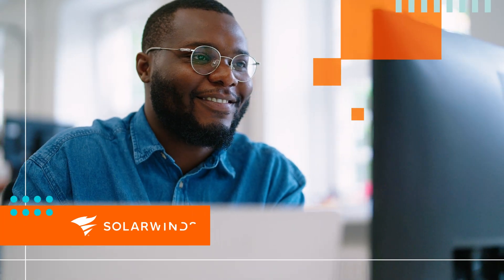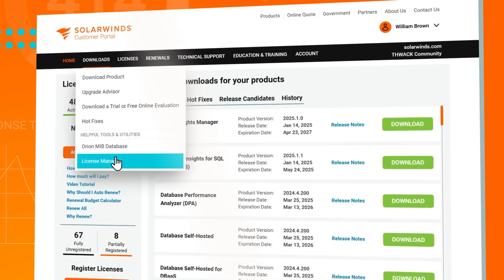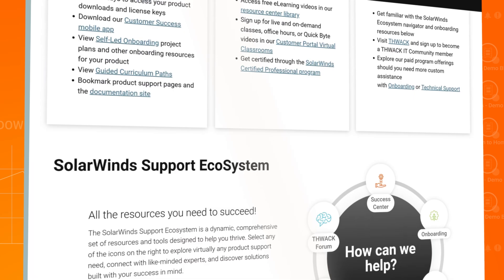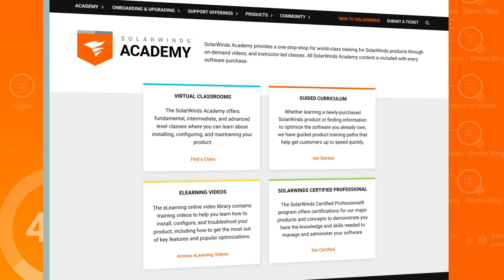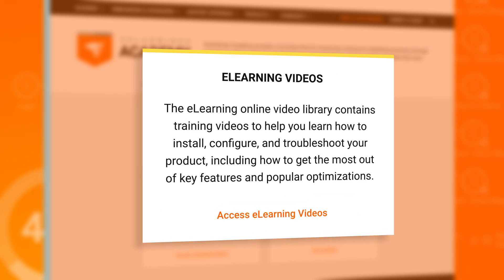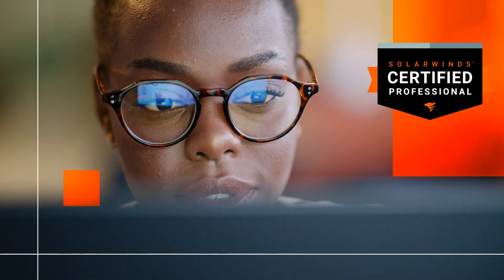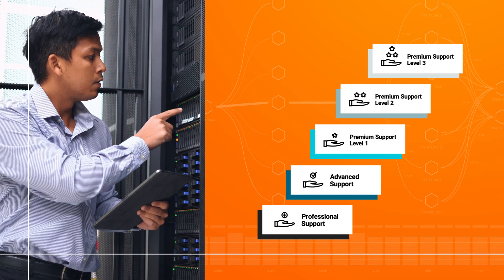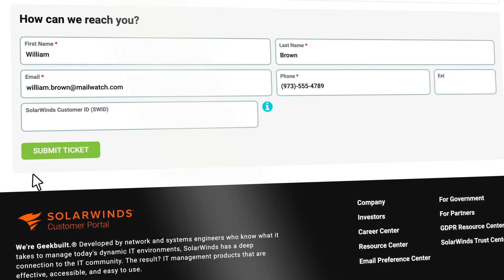Welcome to the SolarWinds Community | Overview & Resources Guide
Welcome to the official SolarWinds Community! 🌐 Whether you're just getting started or are a long-time user, this video offers a complete overview of the valuable tools, training, and support available to help you get the most from your SolarWinds experience.

In this video, you'll discover:
✅ How to navigate the SolarWinds Customer Portal
✅ What’s available in the Customer Success Center
✅ Benefits of the SolarWinds Academy – including virtual classrooms, quick bite videos, and guided learning paths
✅ Details about SolarWinds Certified Professional (SCP) certifications
✅ Flexible product support options tailored to your needs
✅ The vibrant THWACK® Community – where members share knowledge, solve problems, and earn points for swag 🎉

🚀 Get empowered with the tools to install, configure, optimize, and master your SolarWinds products. From on-demand training to live support and a thriving user community, we're here to support your success every step of the way.